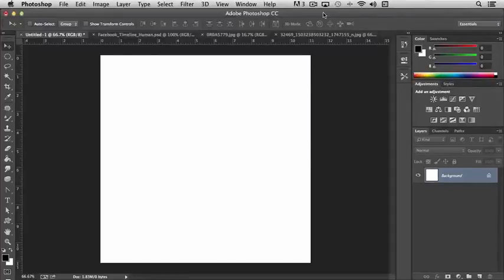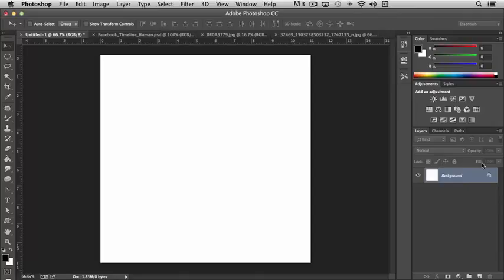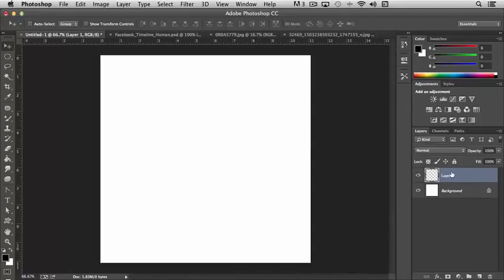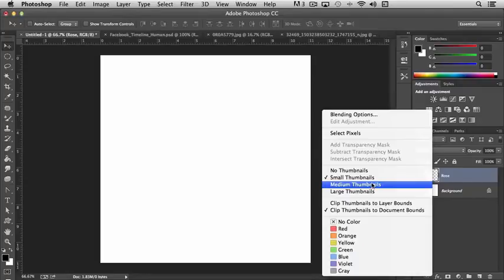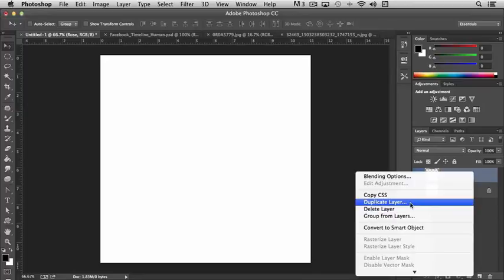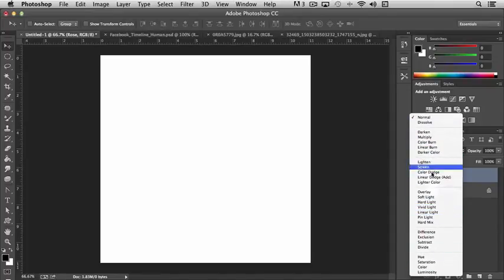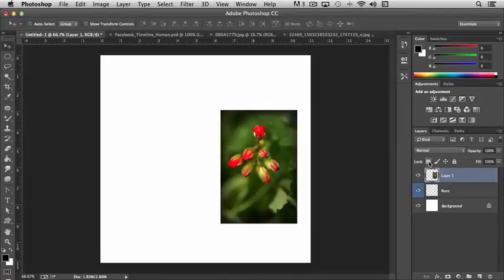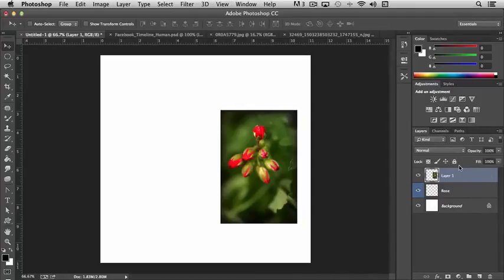0501 Understanding Backgrounds and Layers